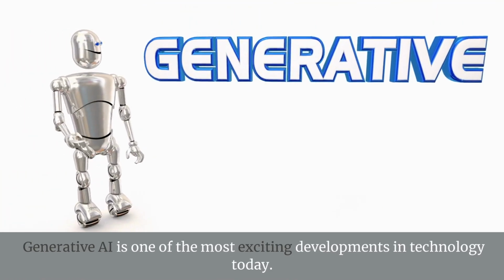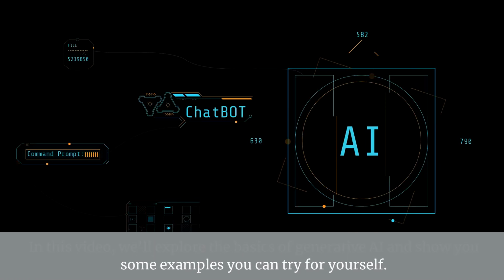AI for Beginners - Exploring Generative AI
In this second video of our AI for Beginners series, we dive into the fascinating world of generative AI. Discover how this advanced technology can generate text, create unique art, and even compose music. Whether you’re curious about writing tools like ChatGPT, visual creators like DALL-E, or music generators like Amper Music, we break down how each works and how you can use them in your own life. Perfect for beginners looking to explore the creative possibilities of AI! Don’t forget to like and follow for more insights into the world of AI and technology.